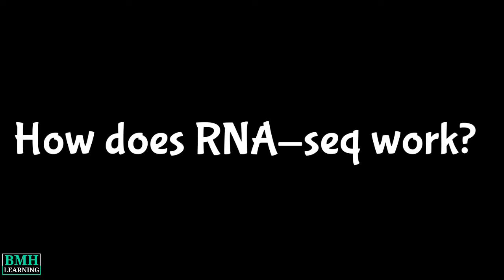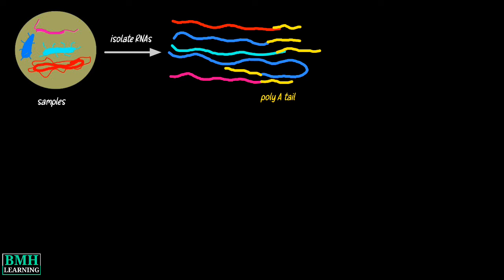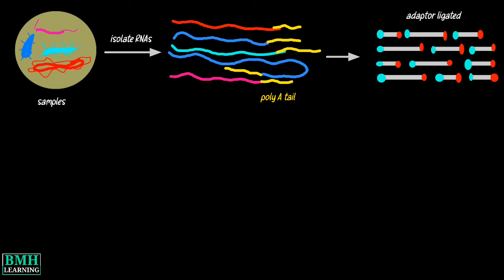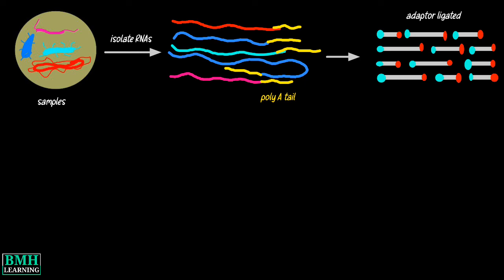RNA Sequencing | RNA Seq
RNA-seq (RNA-sequencing) is a technique that can examine the quantity and sequences of RNA in a sample using next-generation sequencing (NGS). It analyzes the transcriptome, indicating which of the genes encoded in our DNA are turned on or off and to what extent.